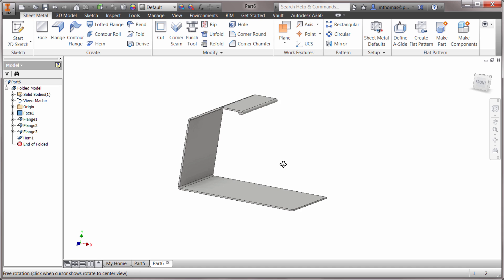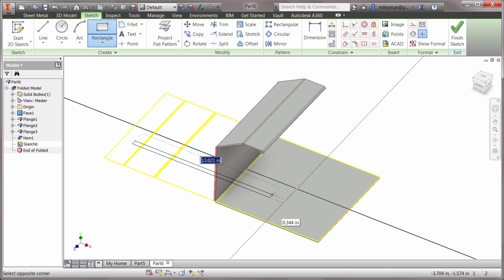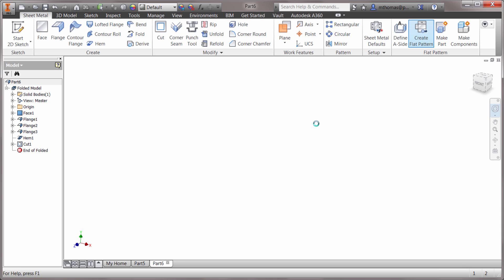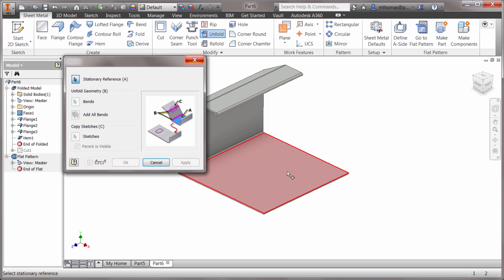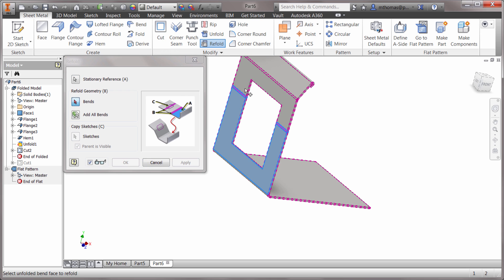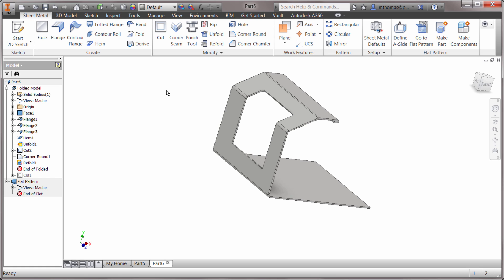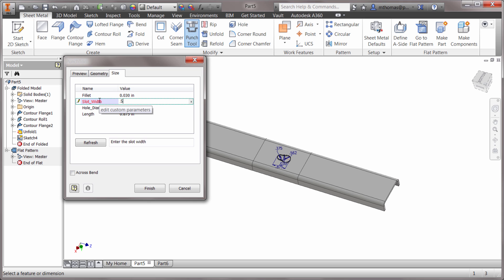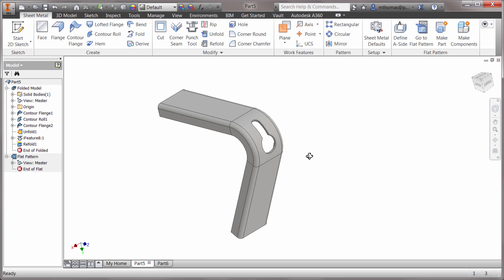Inventor Sheet Metal Unfold & Refold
Using Unfold you can unfold portions (or all) of your sheet metal model to reveal the flat pattern, and unlike when working on the flat pattern changes you make will be applied to the model when you Refold the unfolded bends.